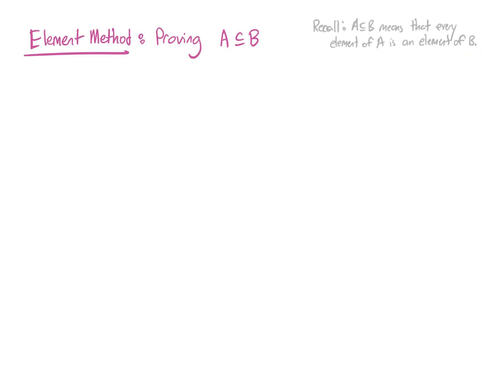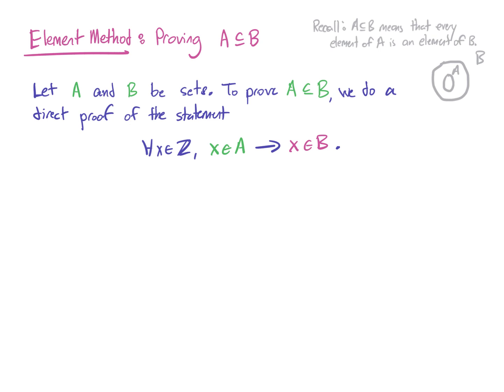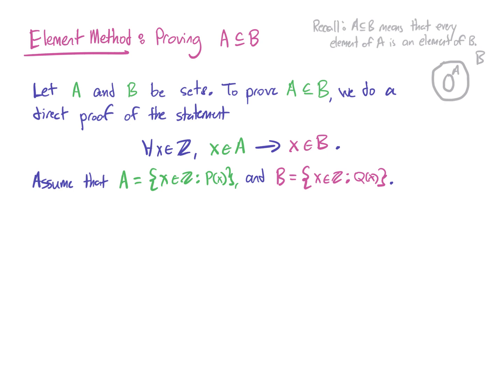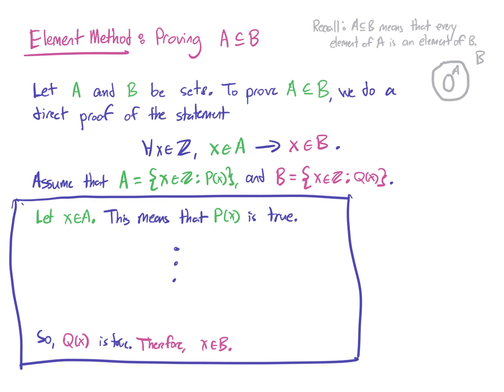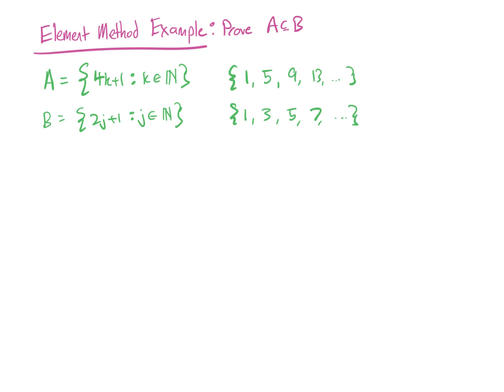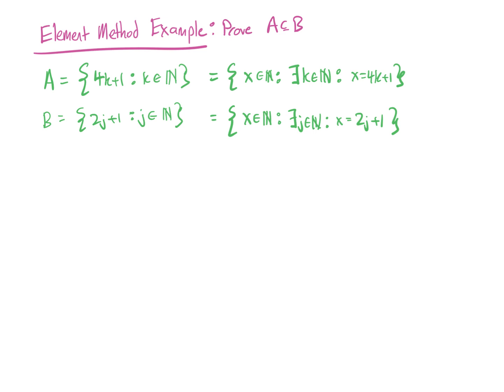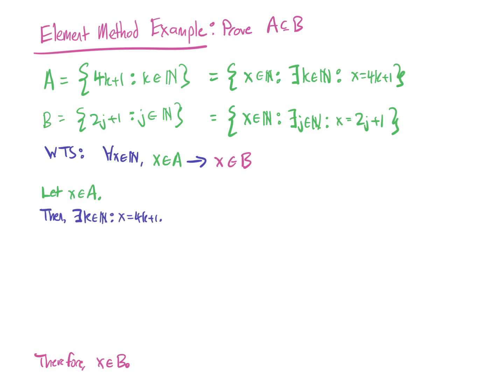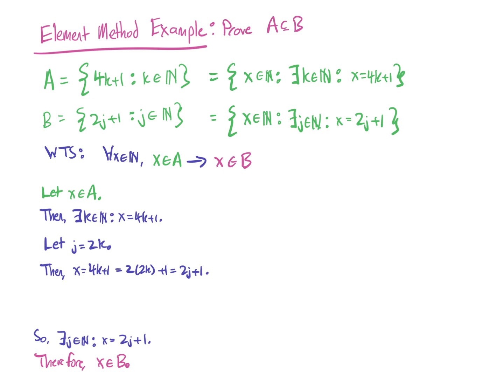The Element Method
00:00 Structure of the element method
05:27 Example of the element method